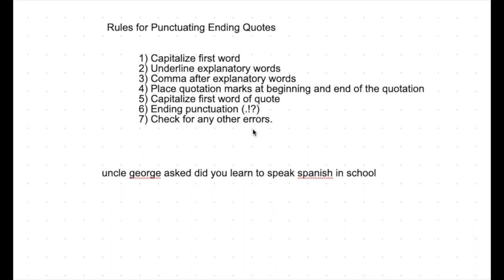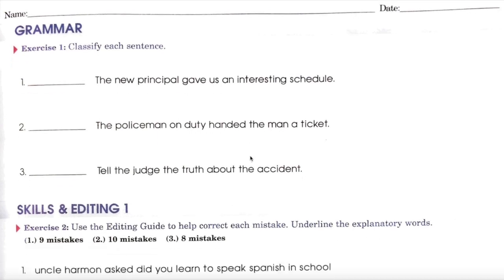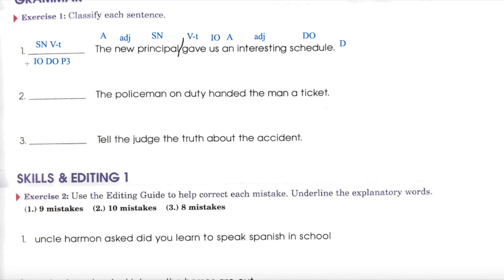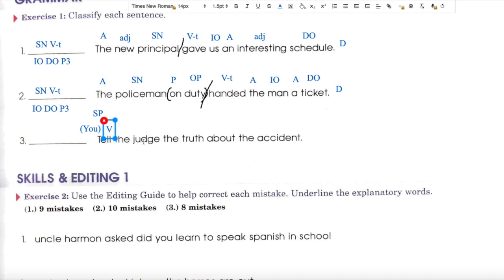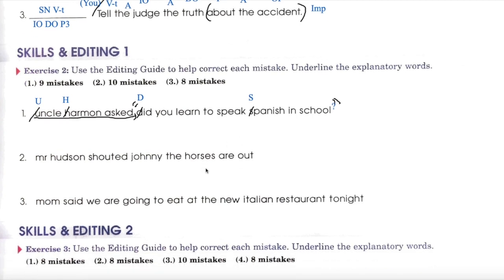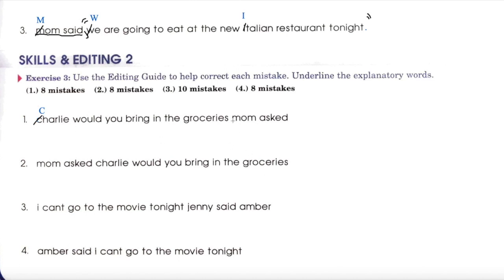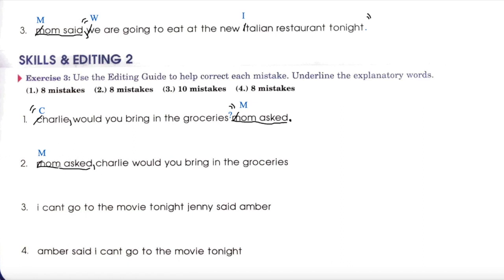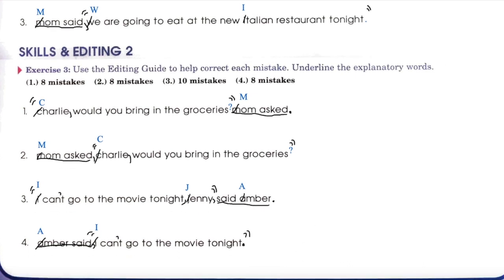Shurley English Lesson 9.3